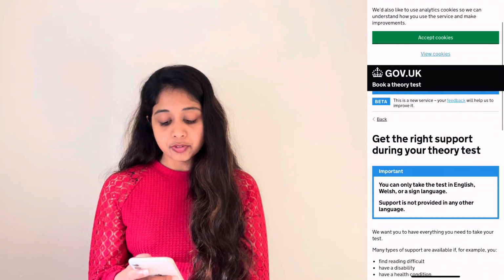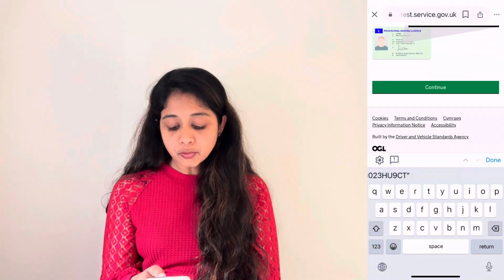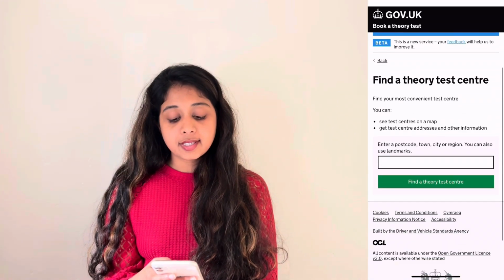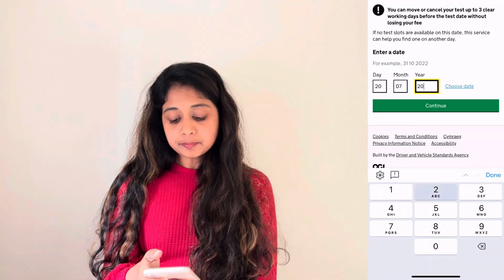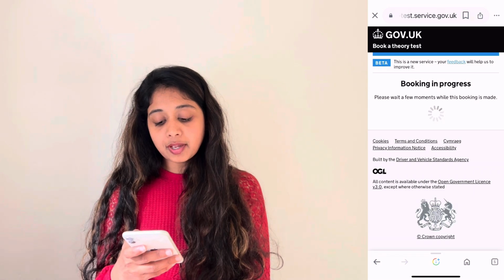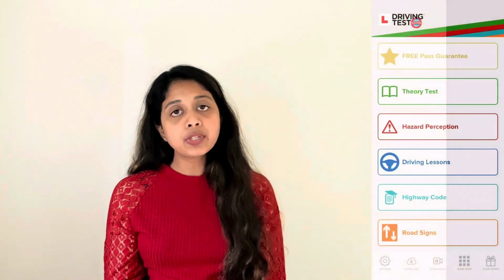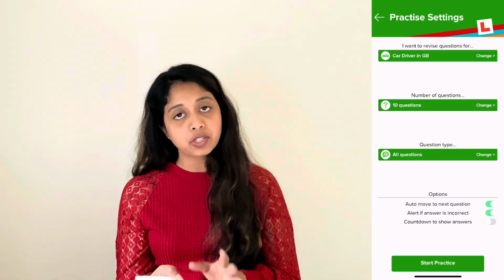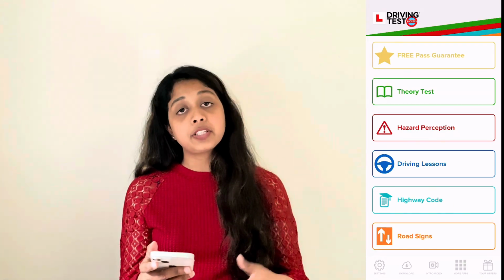How to pass your driving theory test UK first time🇬🇧 | Top tips 🔥| ​⁠Cheerful Life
This video explains tips to book and pass your theory test. There are three main sections covered by this video;
1. How to book the theory test online
2. How to get ready for the test
3. Tips for the test day